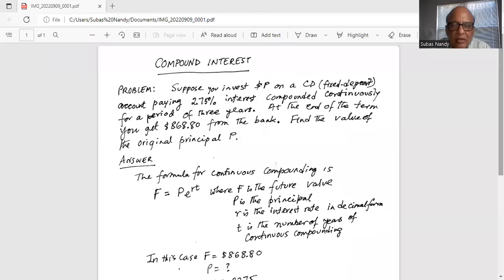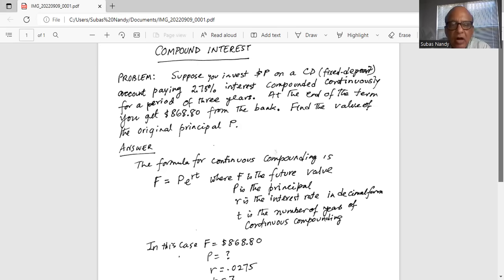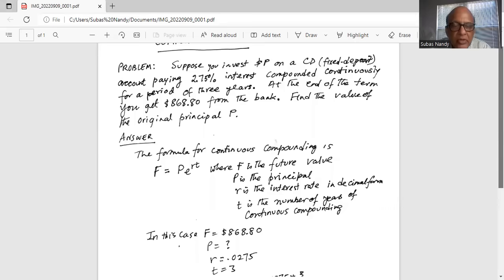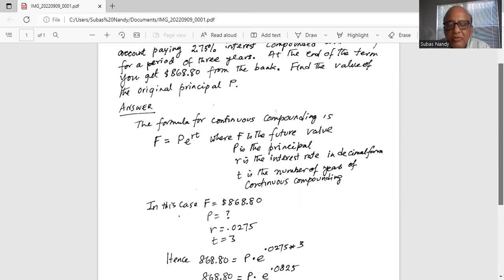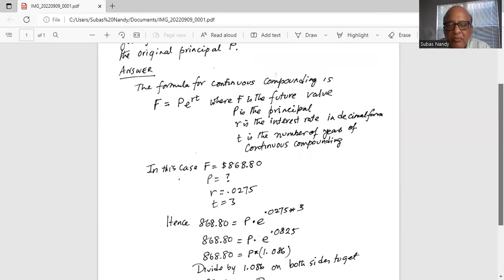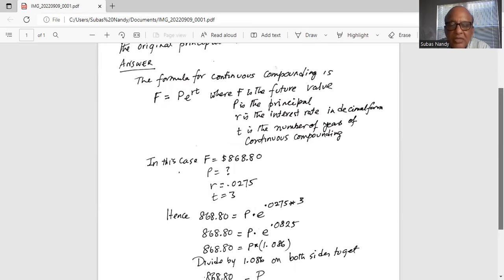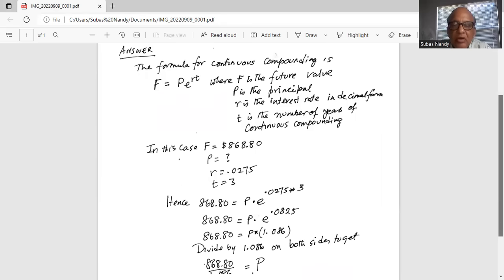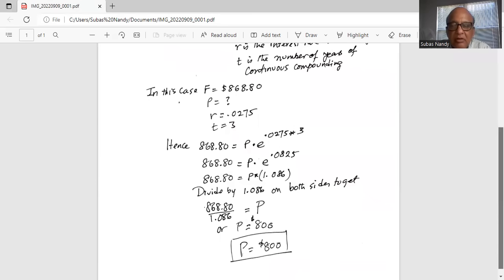Online class on Compound Interest